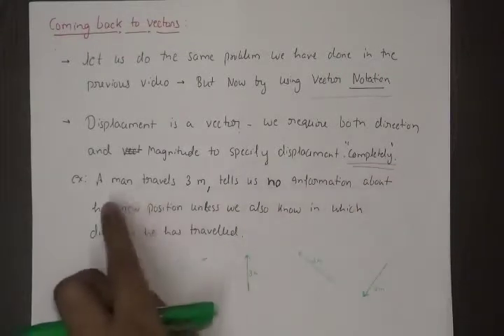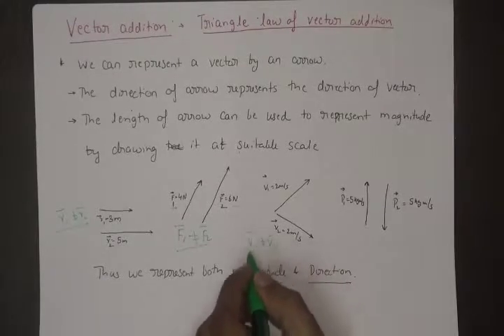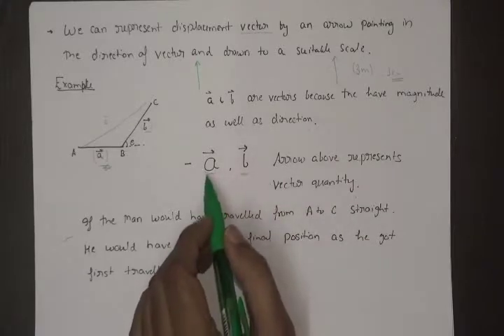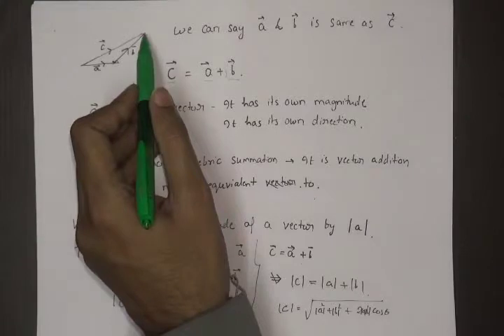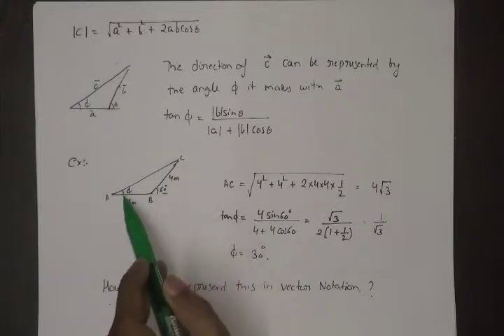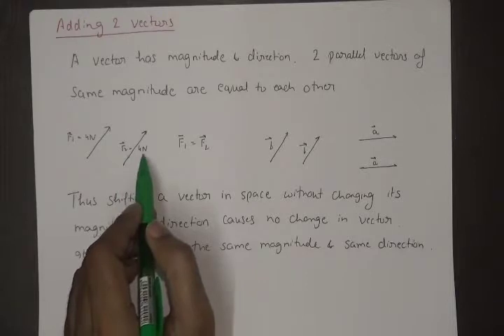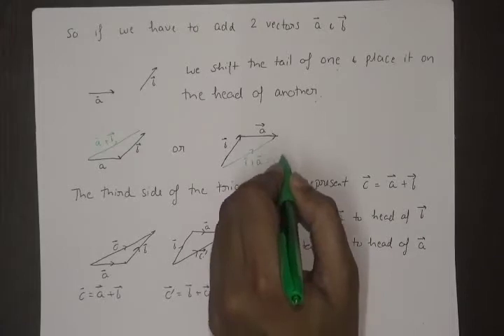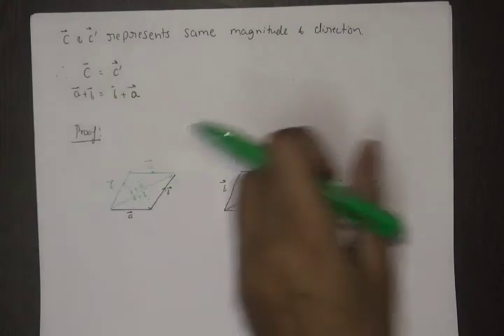How to add Vector quantities? Triangle law.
Triangle law of vector addition. How to add vectors?